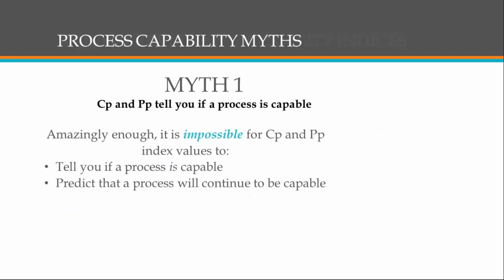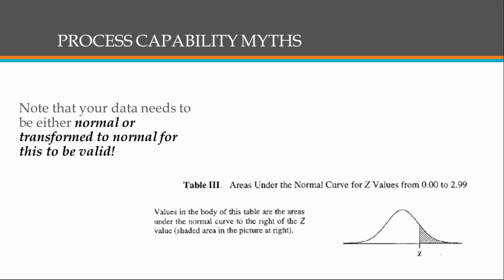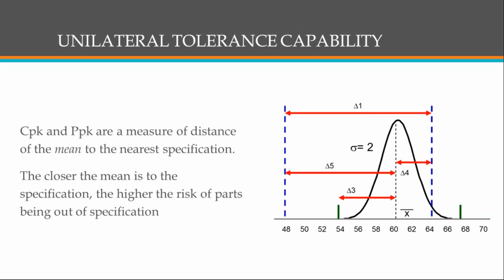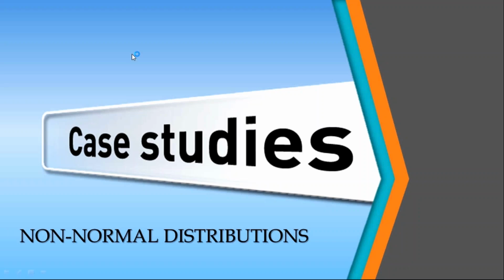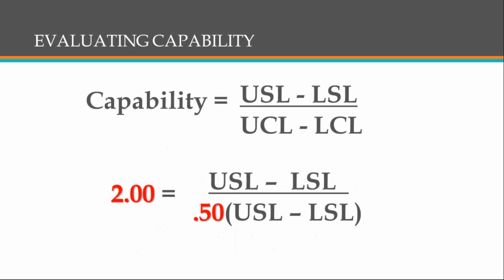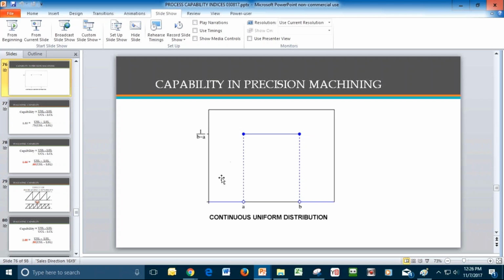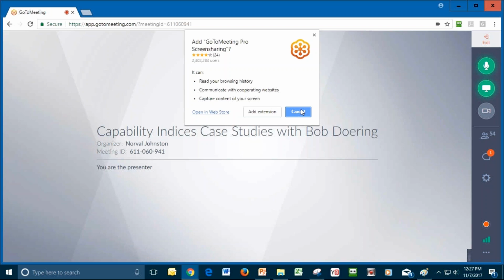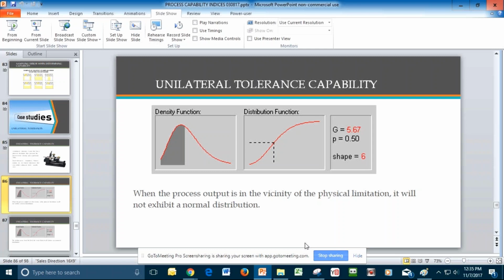Capability Indices: Are They REALLY Capable? (Part 2 of 2)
In Part 2 of a 2-part session, Bob Doering covers the case studies for capability indices and shows why they don't always work properly.  This recording is posted with speaker permission.  (Presented 11/7/17)